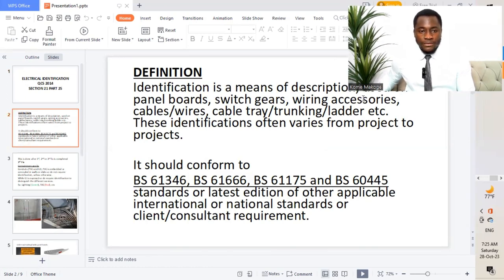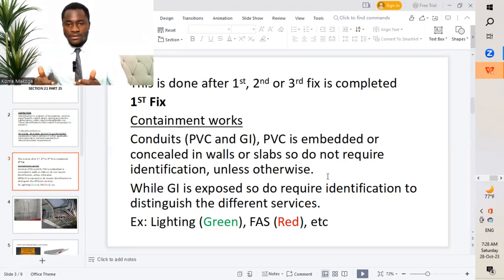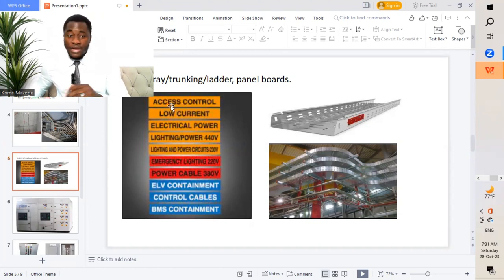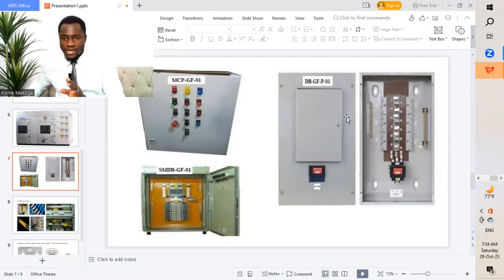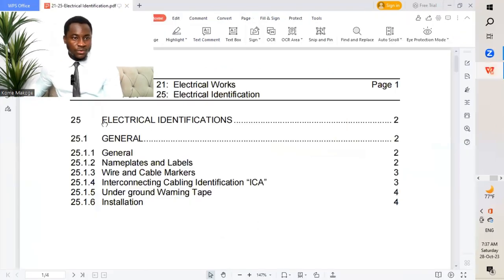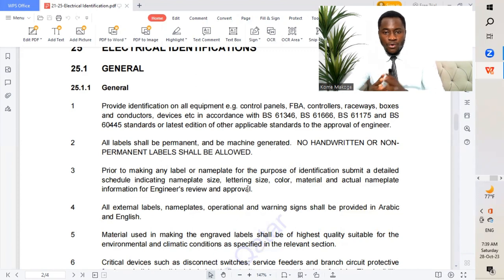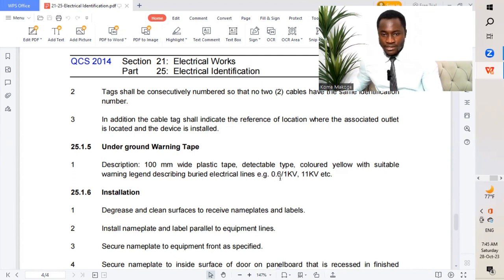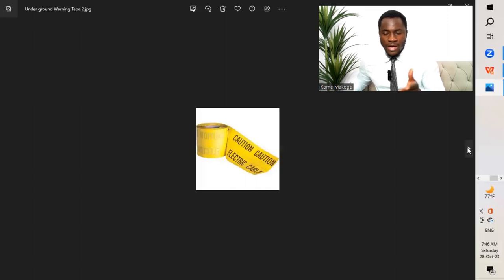ELECTRICAL IDENTIFICATION (Reference to QCS 2014 Section 21 Part 25)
Identifications:
1. Containment: Cable tray/trunking/ladder, conduits
2. Cables/wires
3. Wiring accessories
4. Panel boards
5. Warning tapes, and many more